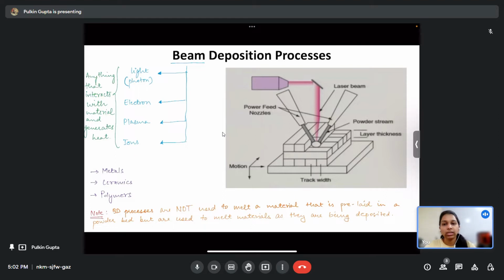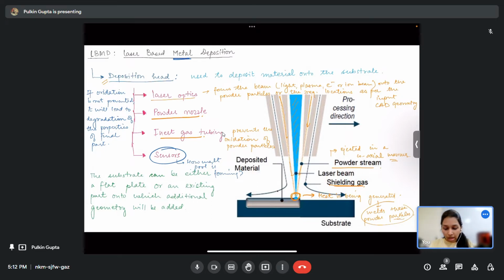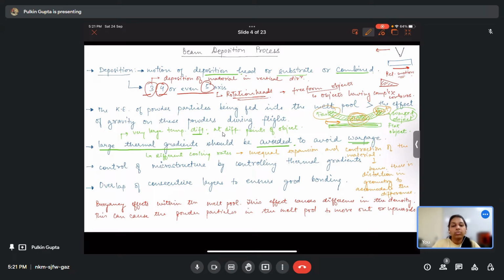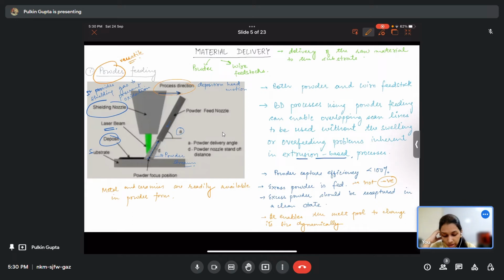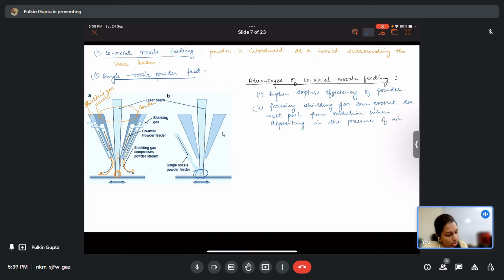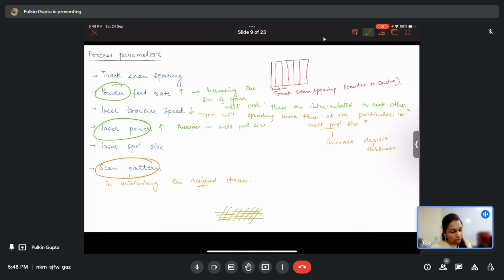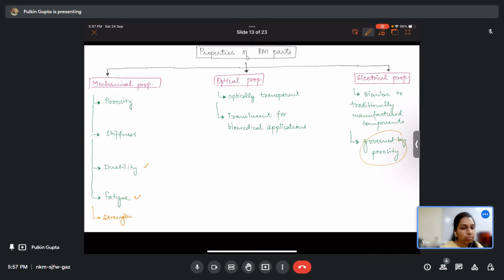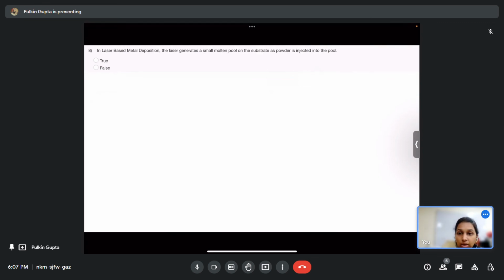noc22-me74 Rapid Manufacturing. Week 9